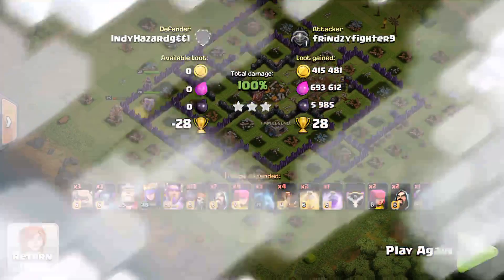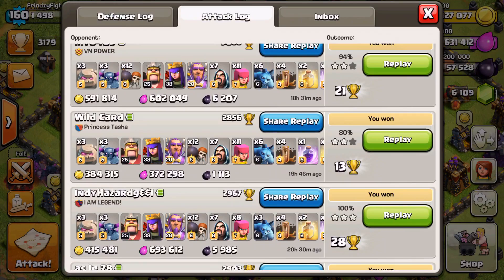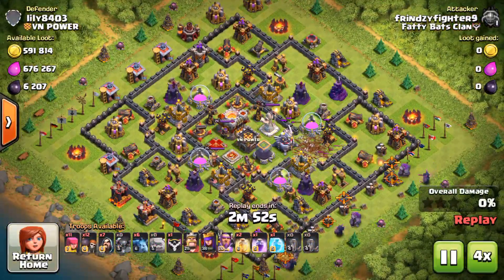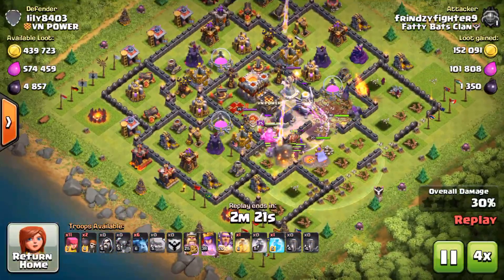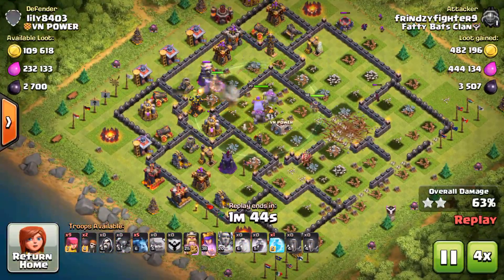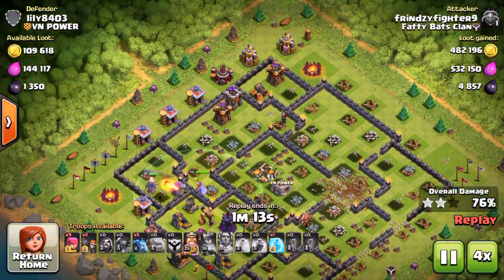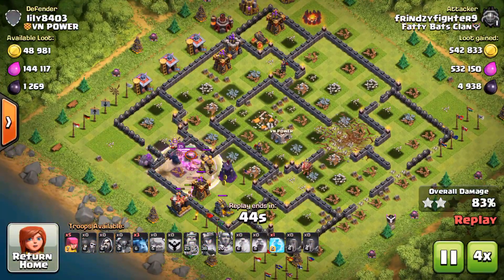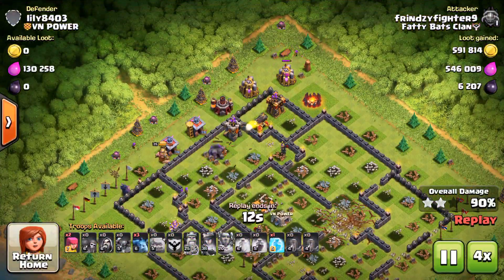1 2million‎Sunday, ‎May ‎08, ‎2016, ‏‎13403 PM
1 2million‎Sunday, ‎May ‎08, ‎2016, ‏‎13403 PM